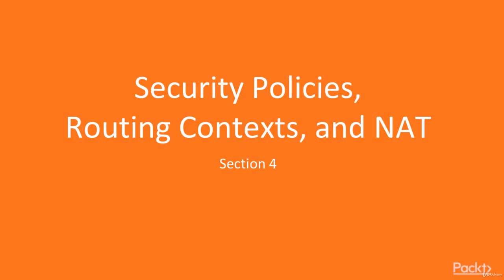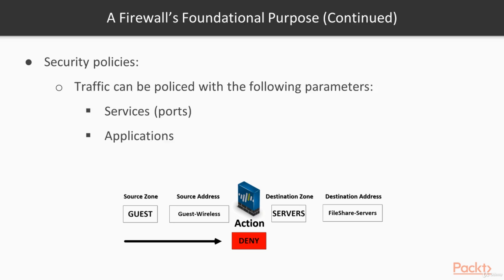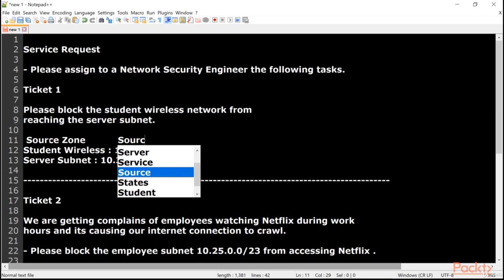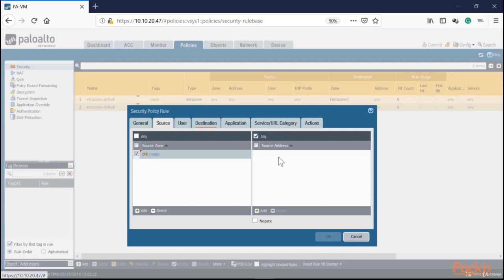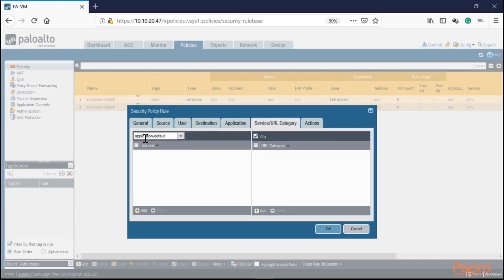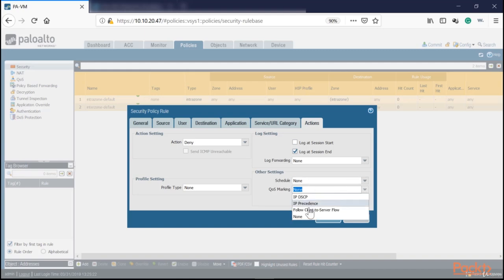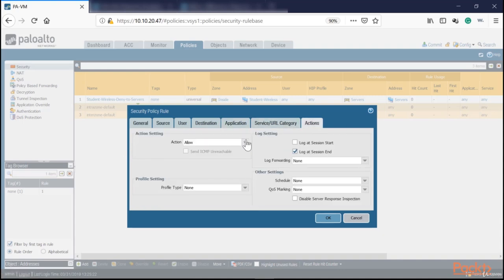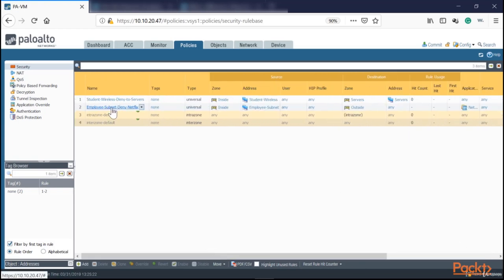PaloAlto firewall Network Security - 15 Security Policies Part One